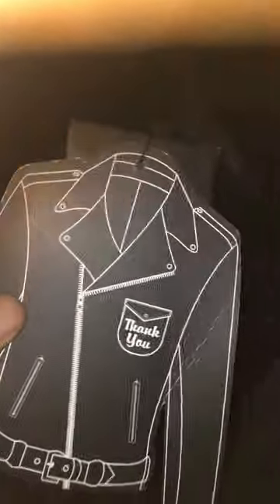Film jacket review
Leather blazer Film jacket review